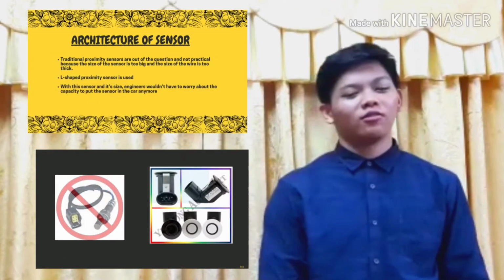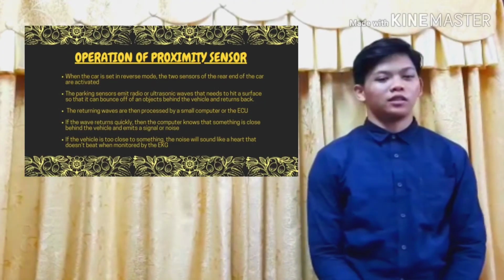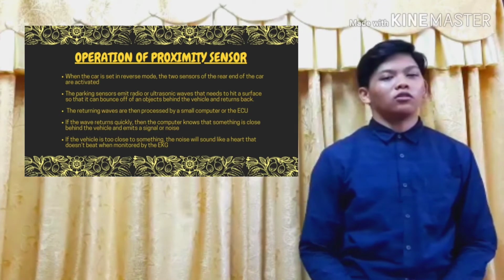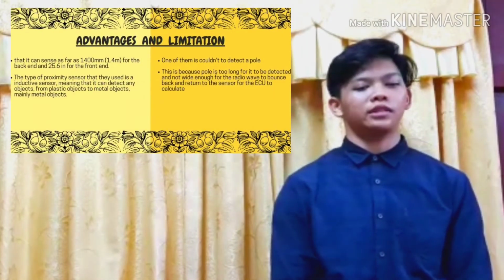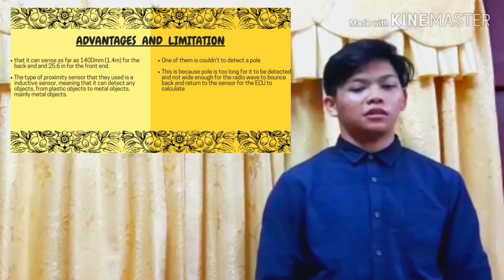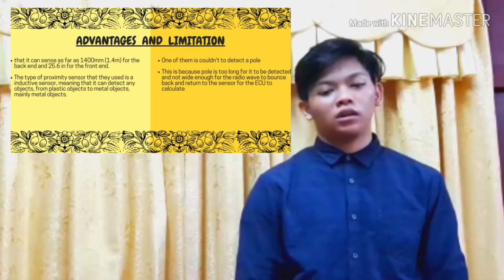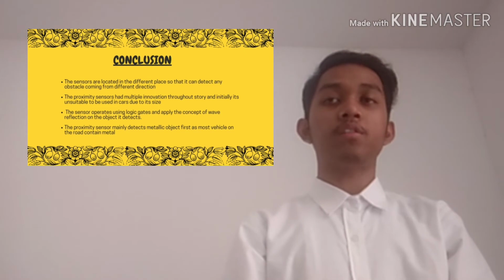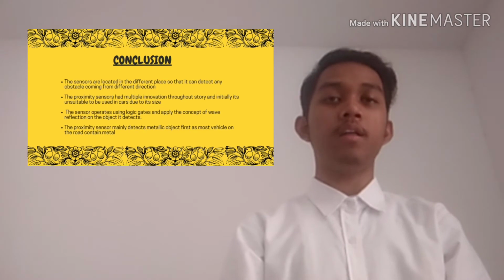SENSOR APPLICATION : "PROXIMITY SENSOR IN CAR"